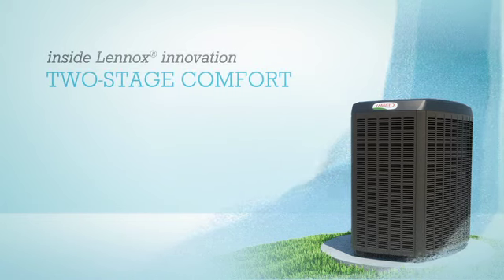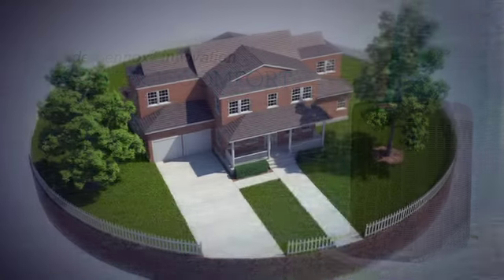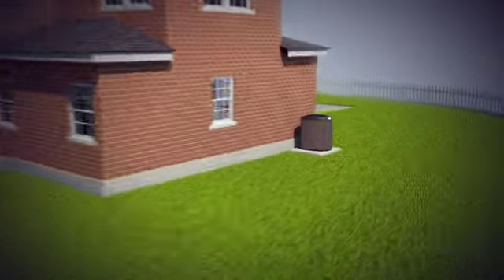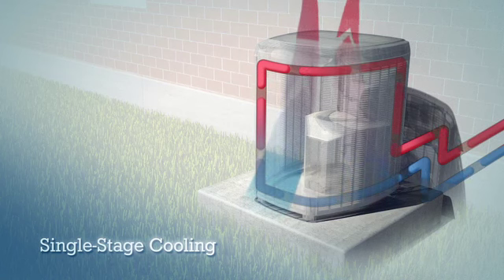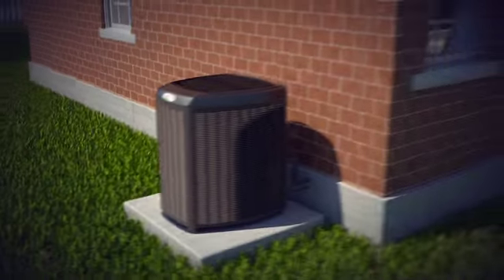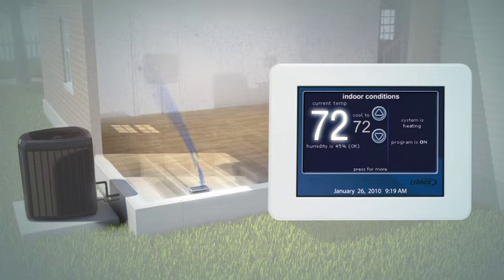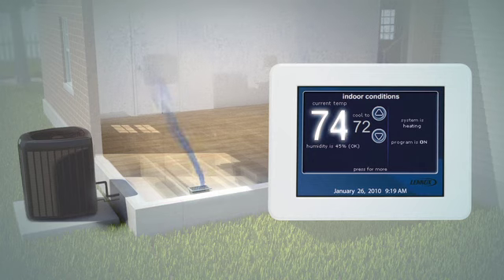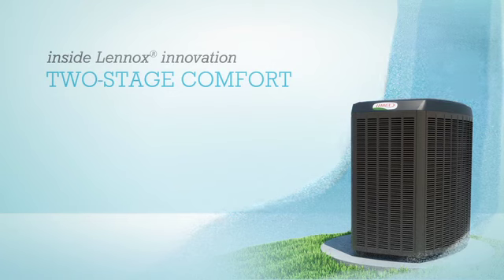Lennox Two-Stage Heat Pump Technology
Unlike typical single-stage heat pumps that operate only at full power, Lennox® heat pumps like the XP21 and XP16 can adjust heating and cooling output to match household demand. They run mostly at low stage to maximize home comfort and energy savings.